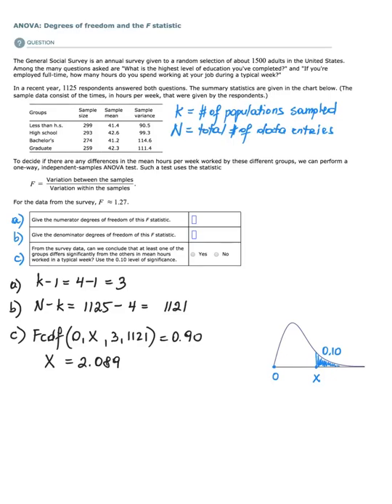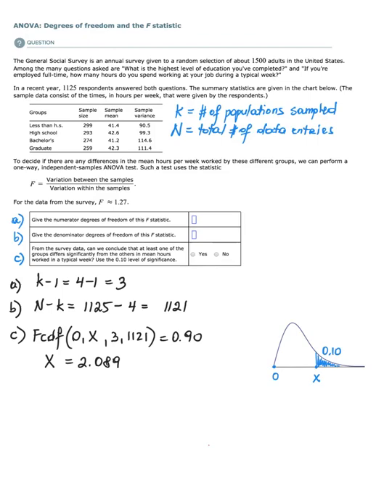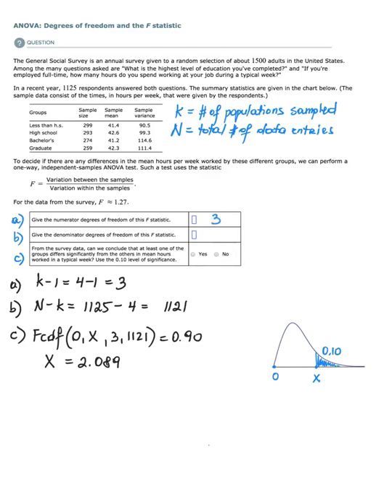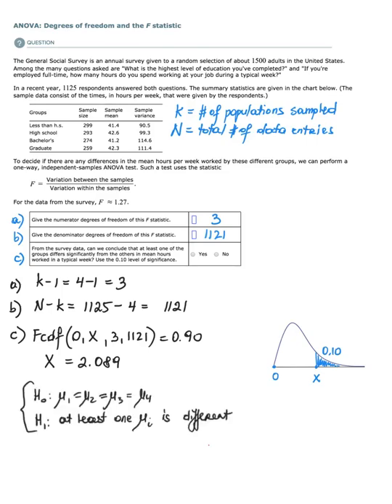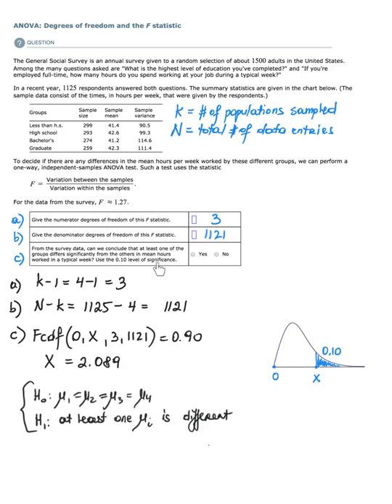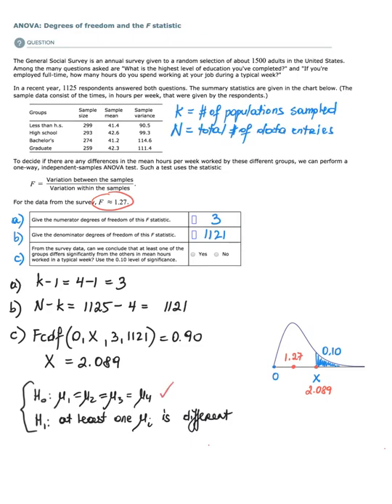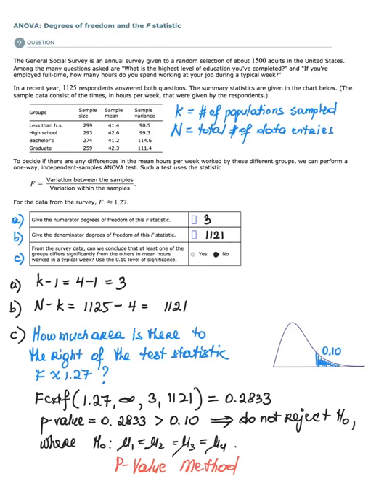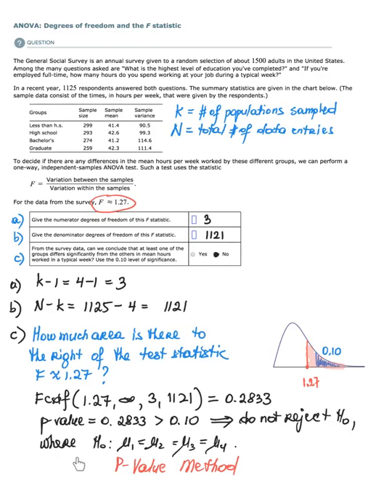ANOVA Degrees of freedom and F statistic, Elementary Statistics in ALEKS